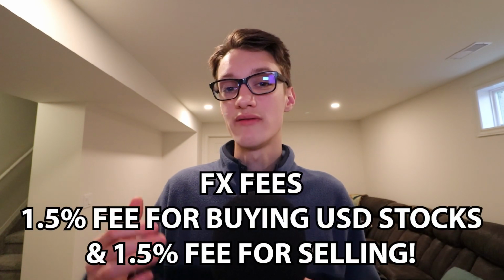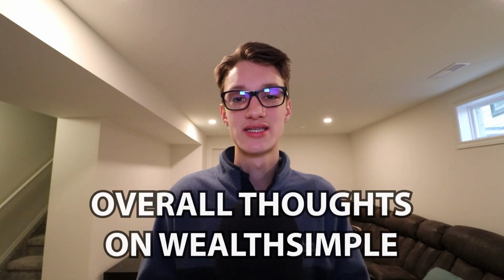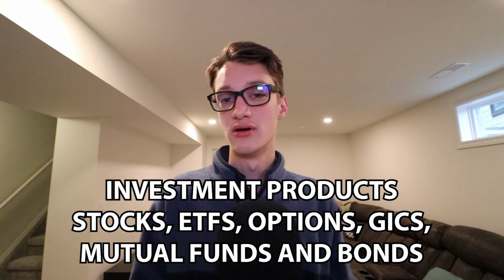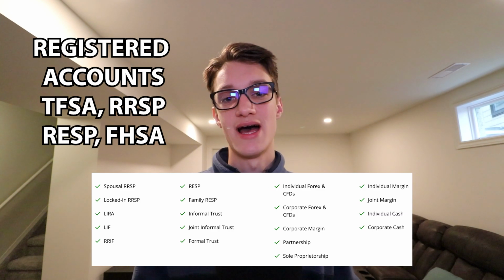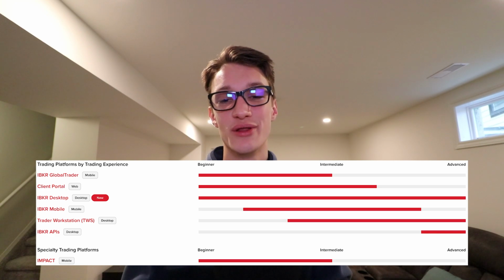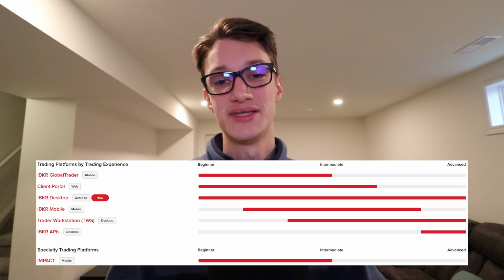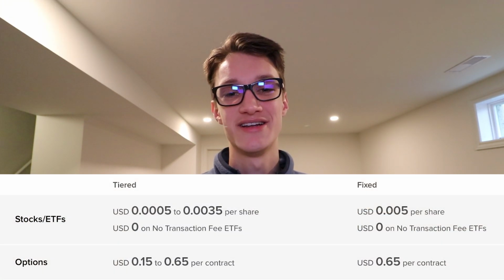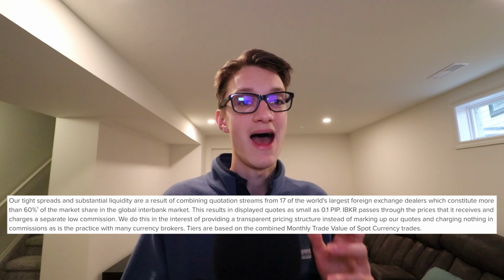The Best Brokers For Stock Trading In Canada!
In today's video I highlight the 5 best brokers for low fee stock, etf and options trading here in Canada! The platforms I review in no particular order are Wealthsimple, Webull, Questrade, TD EasyTrade and Interactive Brokers!

00:00 Intro and Disclaimers
1:14 Wealthsimple- $25 deposit bonus
4:55 Webull- Up to $100 deposit bonus
7:13 Questrade *UPDATE $0 COMMISSIONS as of Feb 10, 2025 - $50 deposit bonus: Code 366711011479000
10:00 TD Easy Trade
11:18 Interactive Brokers

All actions taken by the viewer based on the content in this video are solely their responsibility. I am not a financial advisor. The offers outlined above may not be current. Always verify the terms, conditions and status of all offers.